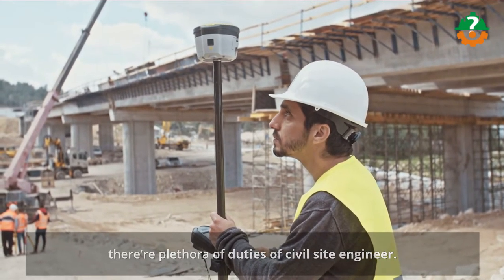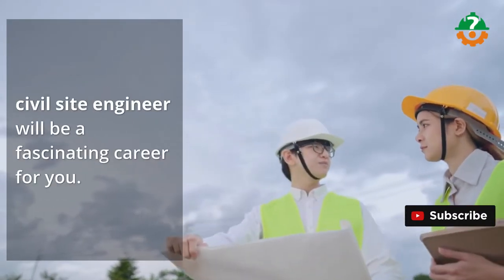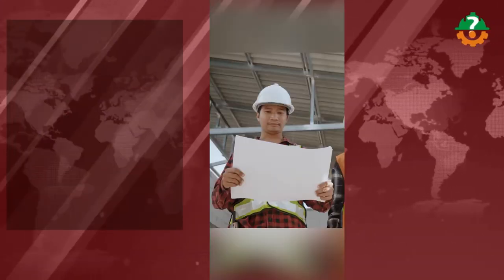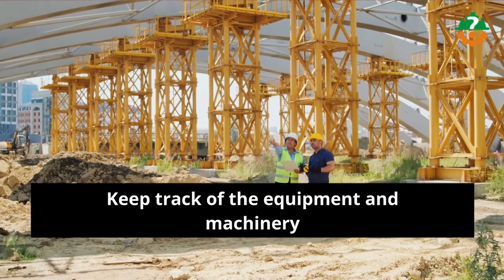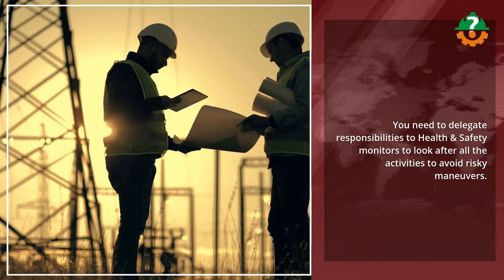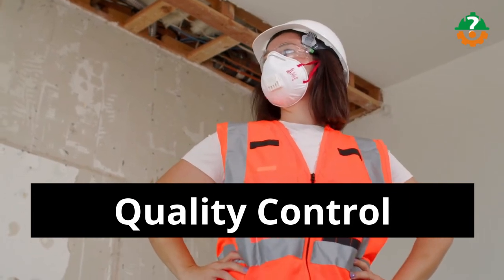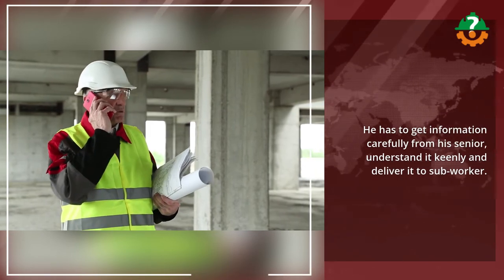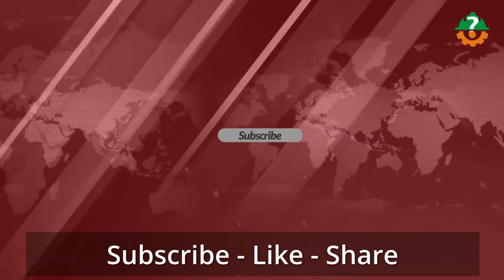Roles and responsibilities of Civil Site Engineer at Construction Site (Just 5 Minutes)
Our today's 5 minutes video is episode on Roles and responsibilities of Civil Site Engineer at Construction Site.

Beside collaboration, problem solving, and project management there’re plethora of duties of civil site engineer. Your role in any project is critical for overall success of a project.

Whether you’re looking to assume a role as civil site engineer or are want to be one in your project; here’re some duties, roles, and responsibilities you should prepare yourself for.

Hi there; it’s me from I am Civil Engineer dot com and in our today’s amazing episode on career guide; we’ll look at some of the roles and responsibilities of civil site engineer.

I’ve been working as a civil site engineer for about 7 years and I’ll try to summarize every aspect of being a site engineer along with must-to-have skills.

You know what, being a civil site engineer is a challenging, yet rewarding career. If you love getting your hands dirty at site and want to enjoy the feeling of creating something with your own hands; civil site engineer will be a fascinating career for you.

I’ll take my example as I always used to get fascinated by bridges taking tons of loading spanning meters of clear space. So; I decided to be a civil site engineer and thus want to be able to say that this bridge is literally constructed by me.

Now as you’re motivated, let’s jump in to know some roles and responsibilities of civil site engineer:

1) Interpretation of drawing
2) Planning technical activities and supervising labor
3) Reporting and scheduling
4) Keep track of the equipment and machinery
5) Health Safety and Environment
6) Decision making
7) Quality Control
8) Communication and Leadership duties

So, you see if you truly want to be a civil engineer; the best job role is civil site engineer. It’s where all your technical expertise comes handy and there’re rewards too. After spending – like say around 7 or more years you’ll be eligible to be a project manager or at least a project engineer that are bit expert roles in a project.